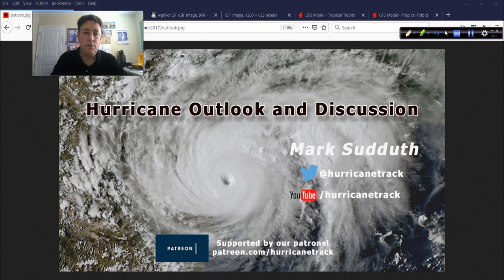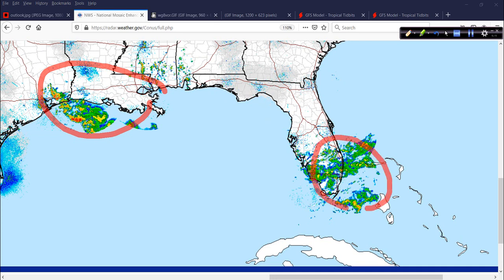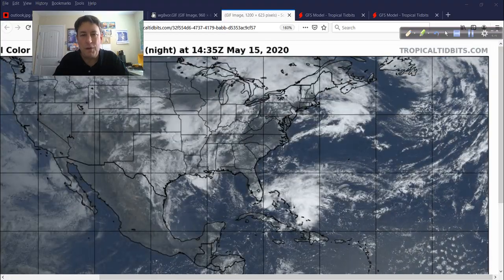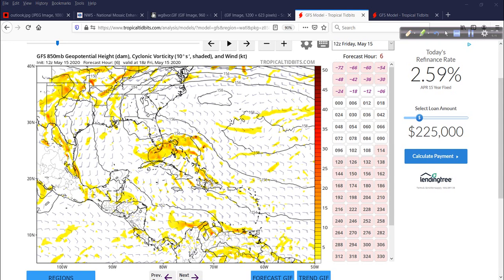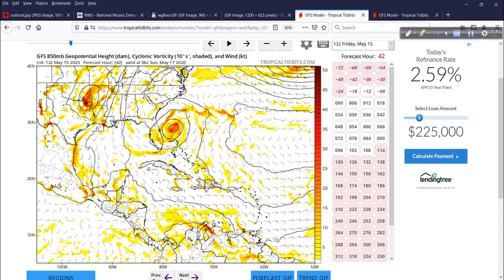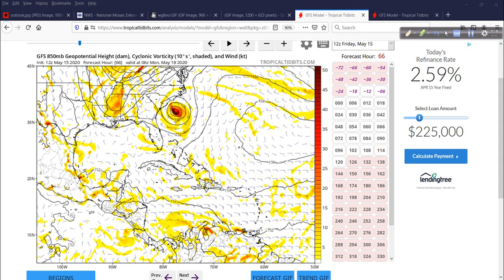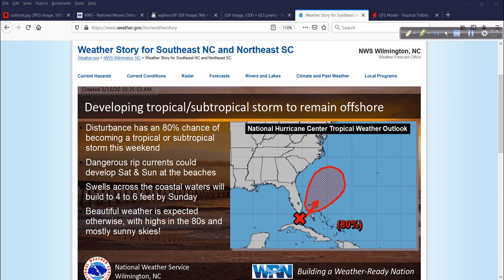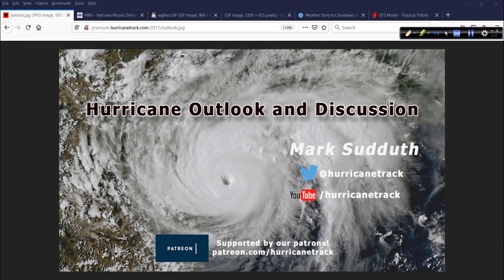Hurricane Outlook and Discussion for May 15, 2020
Monitoring invest area 90L for possible development and maybe even some impacts for portions of the SE coast. In addition, a potentially dangerous cyclone looks to develop in the Bay of Bengal next week and we will need to keep track of that closely.